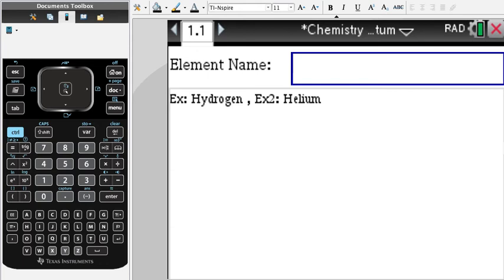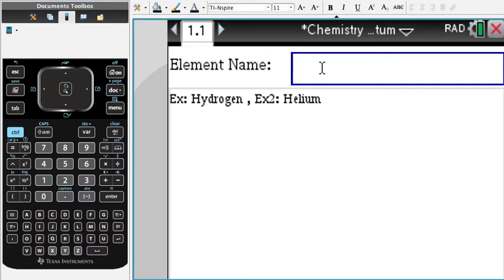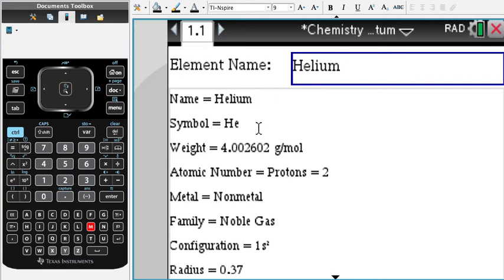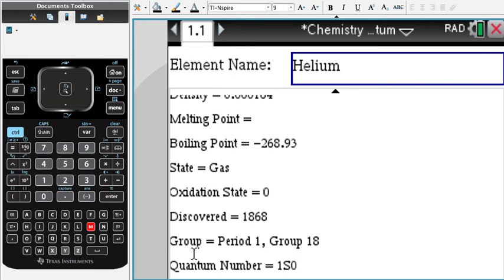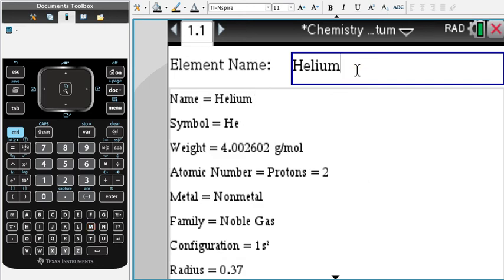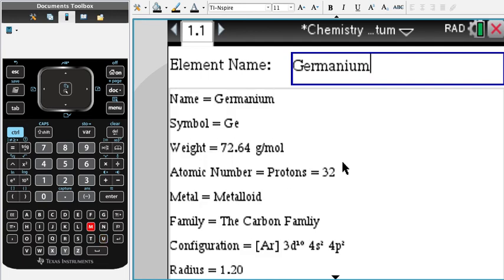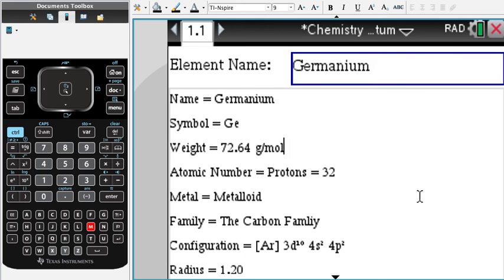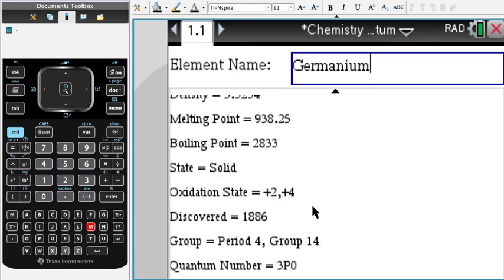Periodic Table of Elements on the TINspire Part 2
Hey guys! This is essentially a part 2 video of our 'Periodic Table of Elements on the TINspire' video. If you want more information, go to our Thanks for all your support!